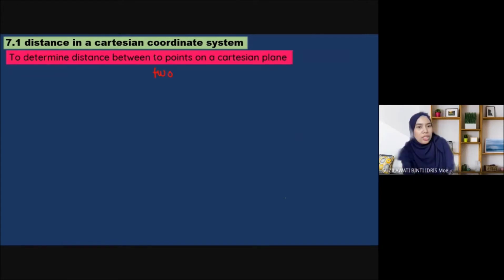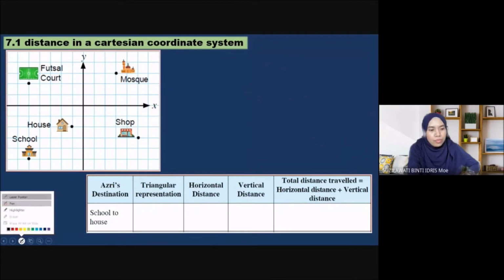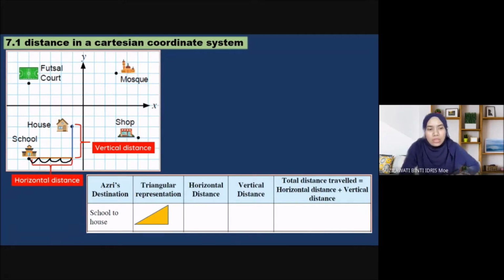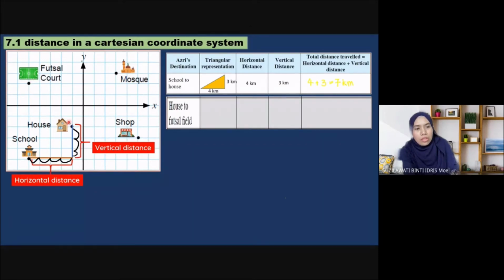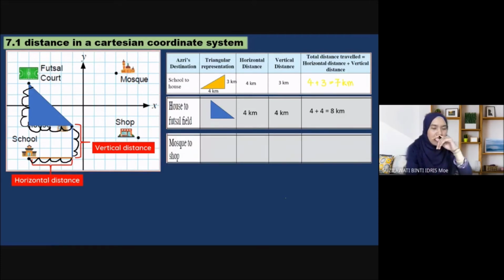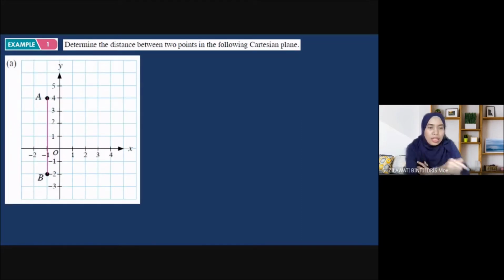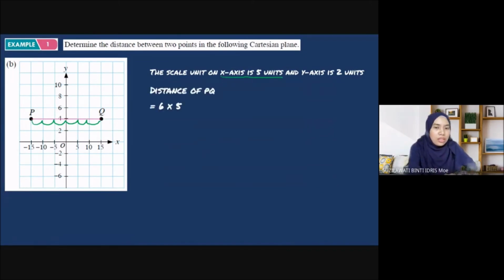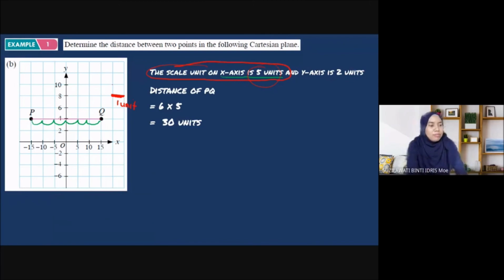distance between two point in cartesian plane / jarak dalam sistem koordinat cartes math form 2 kssm